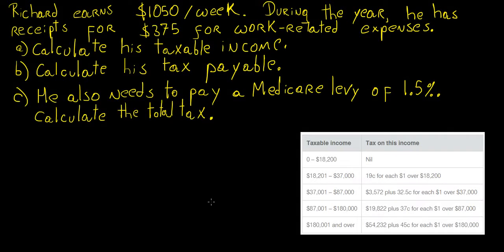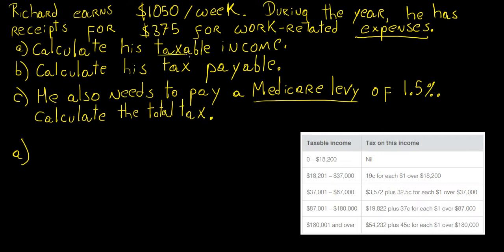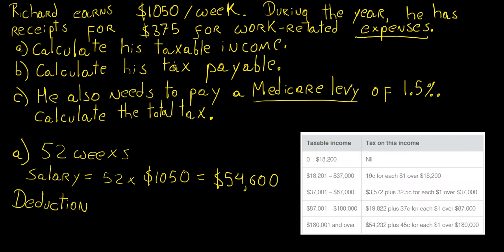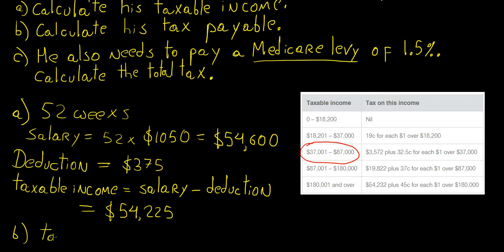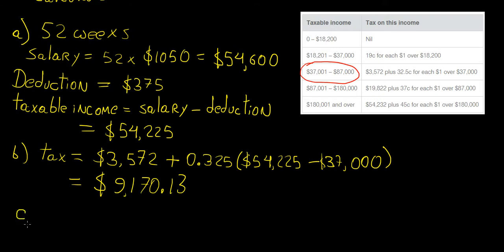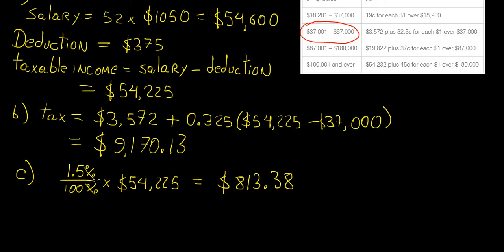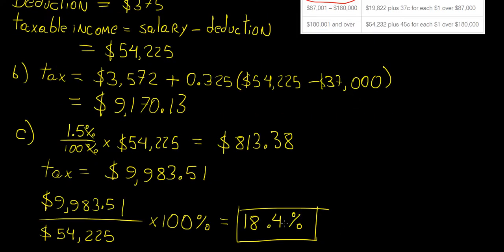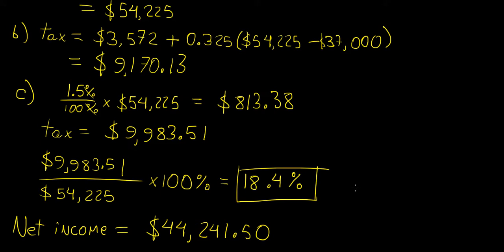Y9|M1|1|33 - Tax calculations | Year 9 Maths | LetThereBeMath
In this video we perform some tax calculations.